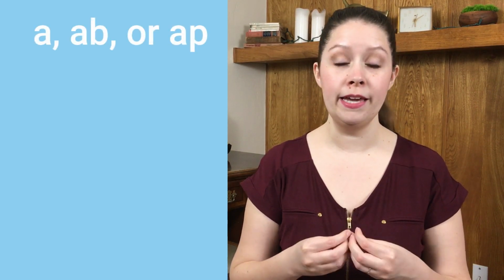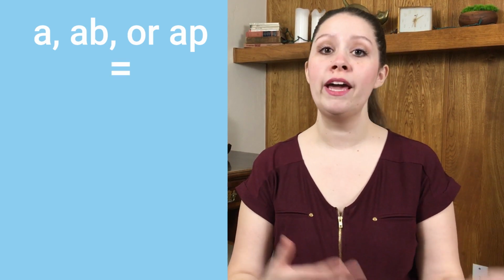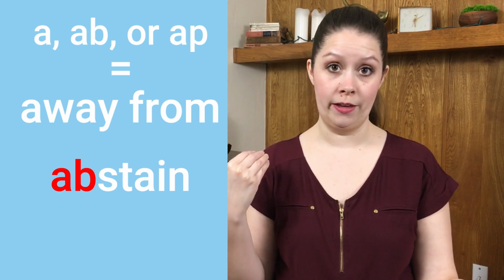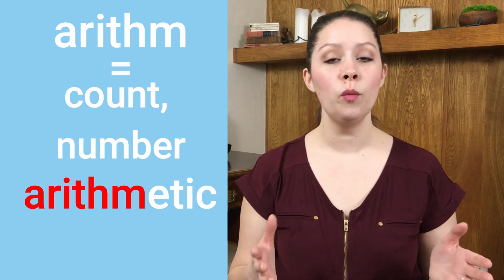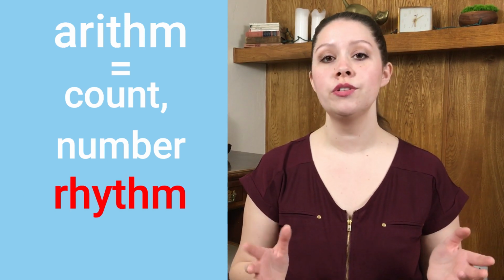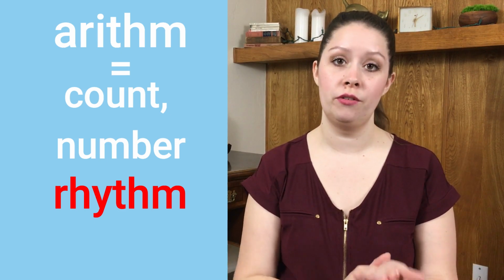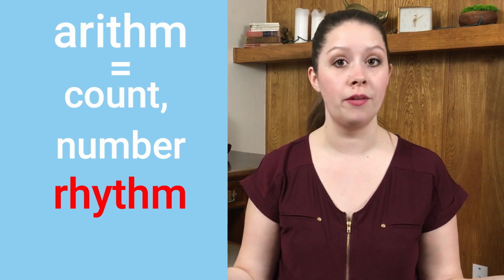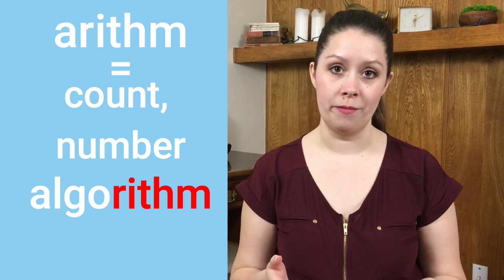ab, a, ap, ant, anti, arithm, bio, logy - Latin and Greek Roots!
IMPROVE YOUR ENGLISH FOR FREE BY PARTICIPATING IN OUR STUDY!

nootrl is conducting a research project and needs your help! to learn more about the requirements for participation. You can also improve your English accent online for free!

Through completion in this course, you will see improvement in your verbal English communication. We in return will gain knowledge that helps us improve our language training and meet your needs.

By participating in the study, you agree to take our pre- and post-course assessments and provide basic information. None of your information will be sold or shared with 3rd parties and all information gathered is for internal use only.

In this series, we're going to learn ALL of the Latin and Greek roots in English. Latin/Greek roots are used A LOT in English and learning them helps you decipher many different words and understand higher level concepts.

This video covers the roots: ab, a, ap, ant, anti, arithm, bio, logy
We also cover the definition of the words abstain, aversion, asexual, antagonist, antidote, antibiotic, arithmetic, alogrithm, rhythm, biology, microbiology, apology, etymology, and logic.

English fluency starts with nootrl!

nootrl is the best pathway to second language fluency. Learn English through these three steps:
1) Phonetics
2) Vocabulary
3) Grammar

Almost all other English language channels focus only on one of these three steps and usually only the last step, grammar. Research has proven that in order to achieve fluency, you need to learn a language in the order listed above. It improves retention and significantly shortens the time to fluency. You can speak English fluently, even without one-on-one English lessons or an English teacher!

This is what makes nootrl different! We built this channel on real linguistic research. If this is your first time watching our videos, we recommend starting with our channel playlist titled English Pronunciation. Pronunciation is really about registering the phonetics of a language in your brain. This process is what allows you to retain new vocabulary as well as understand people when they speak quickly.

Whether you're a beginner or an advanced student, nootrl has something to improve your English. We've worked with TOEFL, IELTS, and TESOL students all over the world and developed this channel to ensure our students passed with flying colors. (English idiom: English speakers will say "passed with flying colors." This means to do something extremely well. To surpass expectations and perform really, really well!)

In this course, you’ll learn how to speak English with absolute clarity and precision. We cover all aspects of sound production and what goes into pronouncing English properly. Starting from the very basics of learning new sounds, we teach each of the phonemes of spoken English. Phonemes are all the different sounds that make up all of human speech. We're from the United States, so our accent is American. On our online course at nootrl.com you can learn to speak with British or American accents.

Learn English with nootrl. The ONLY comprehensive language learning platform.